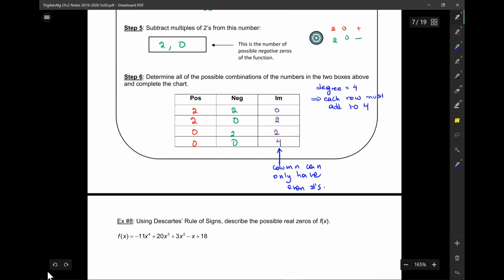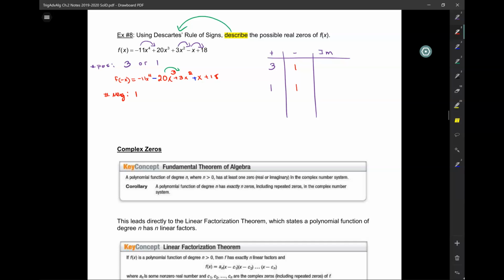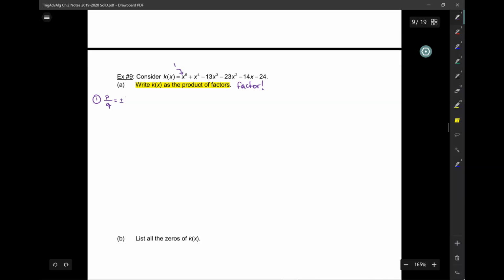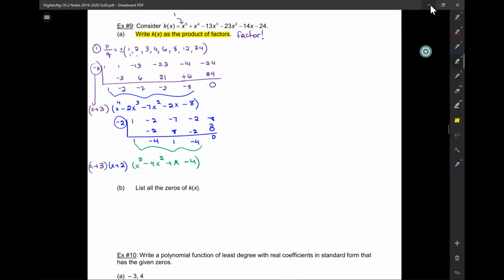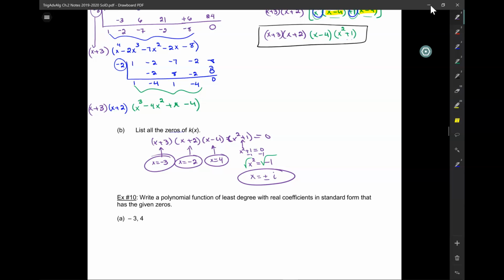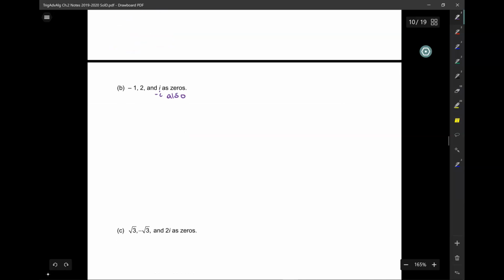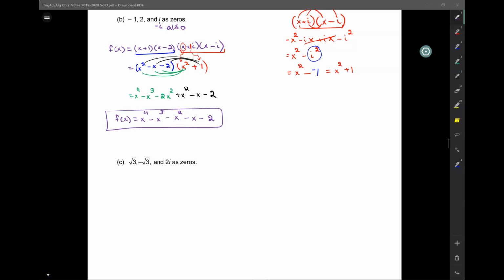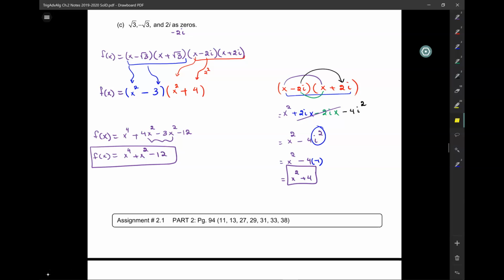Trig 2.2 Part 3